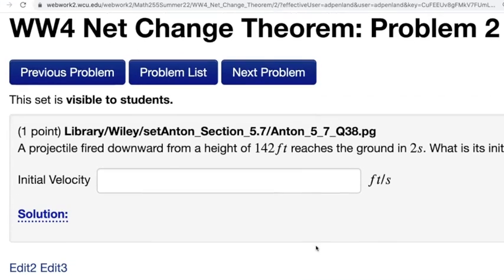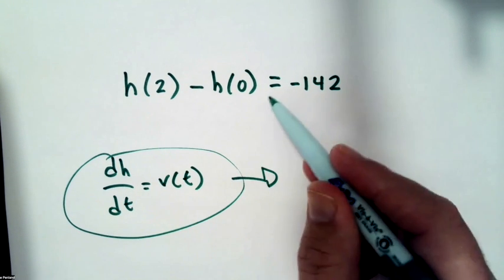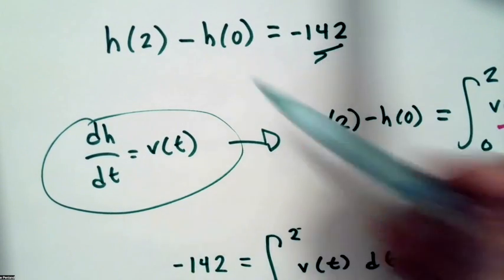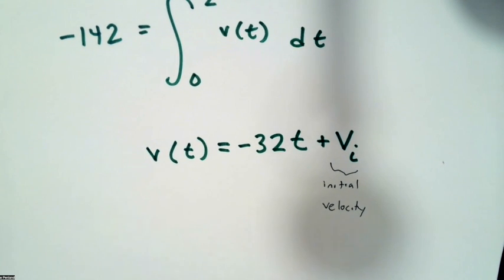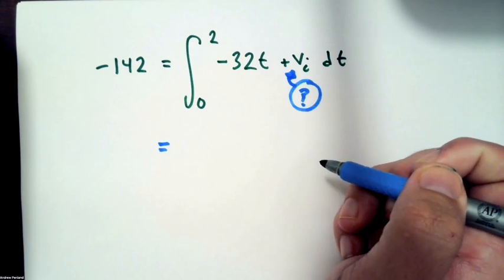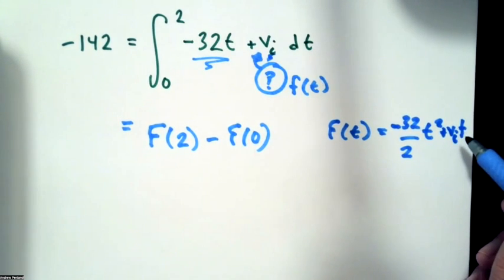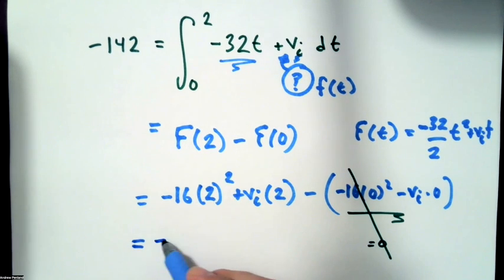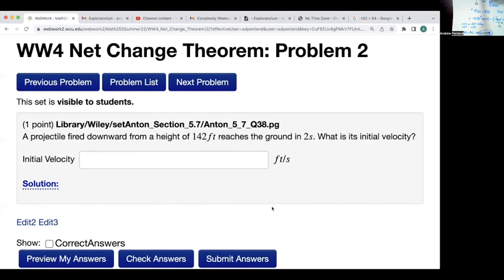How to Find Initial Velocity Given Change in Height and Interval of Time.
Using Calculus, we can attack the problem of finding initial velocity using the Net Change THeorem.